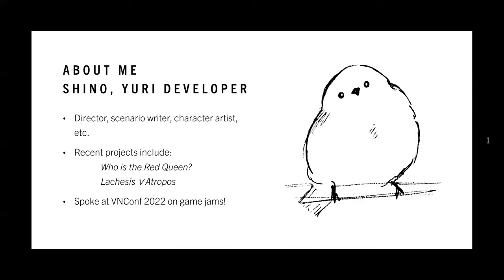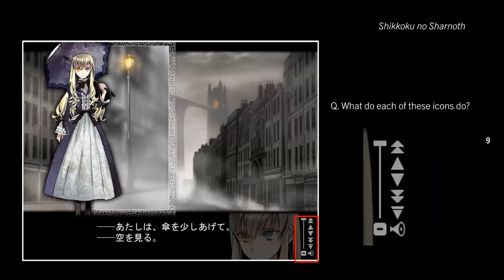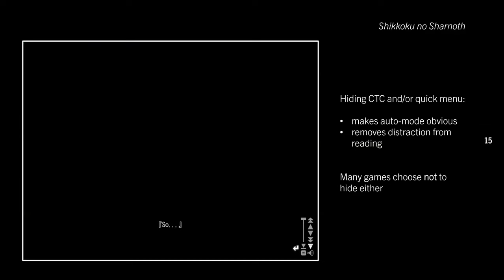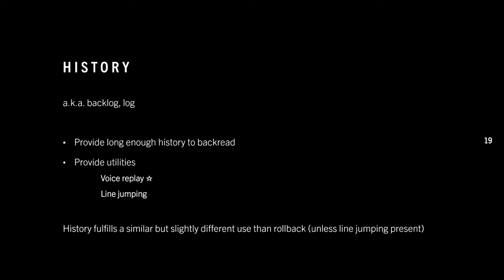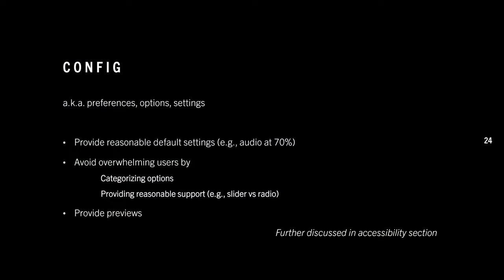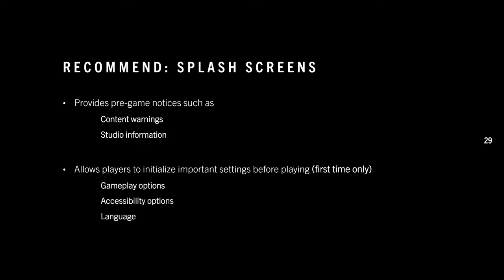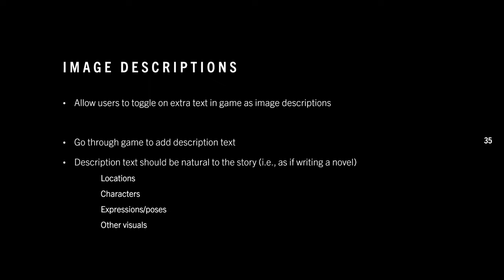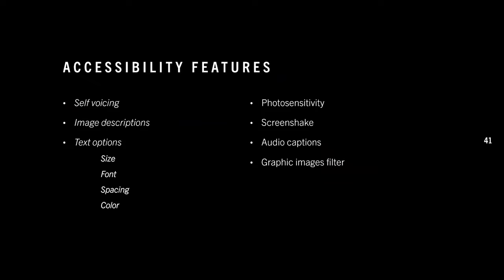VNConf 2023 - 08 - Shino - Polishing your Release: the Little Features that Could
I will discuss quality-of-life features and accessible design with engine-agnostic tips for implementation, walking you through case studies of existing visual novels.

This talk will guide you to answer the question: How do I give my players an improved user experience?